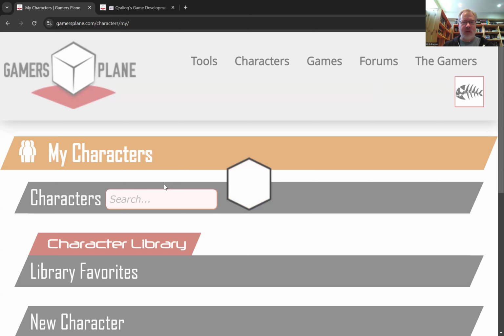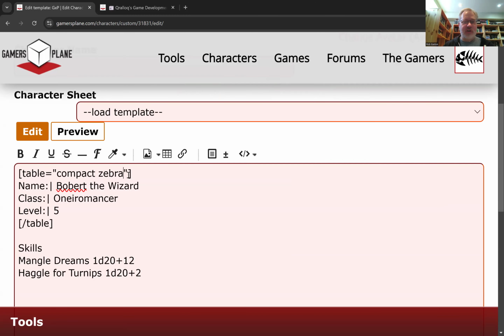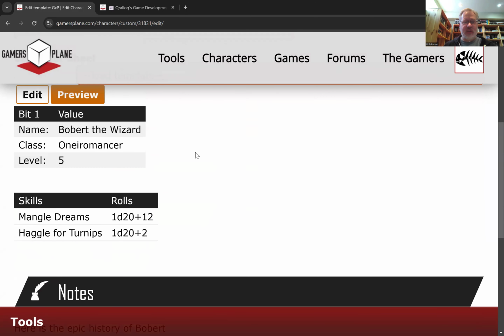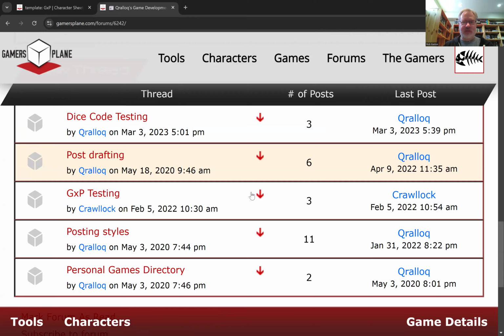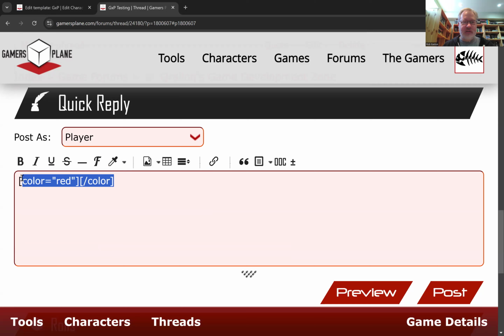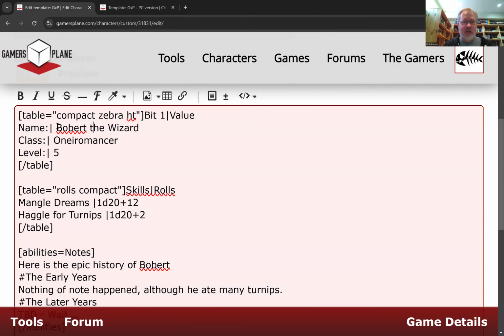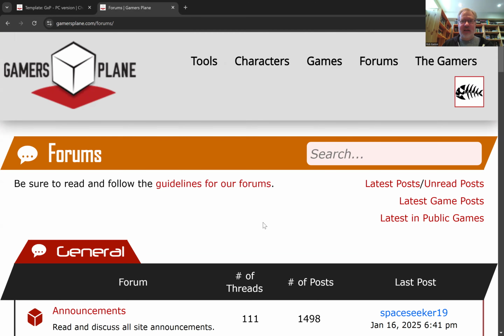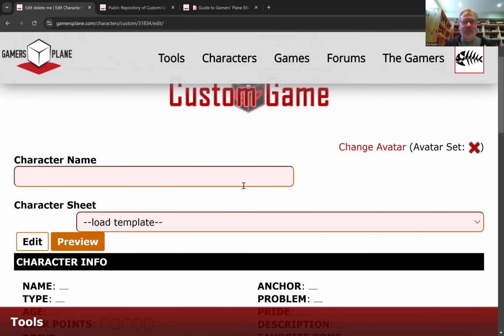Gamers exPlane - Qralloqian Lore - Custom Character Sheets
Tips and Tricks on using Custom Character Sheets on Gamersplane.com, including some simple formatting, roll integration, and sharing sheets with others.